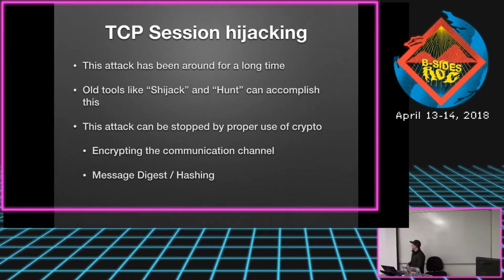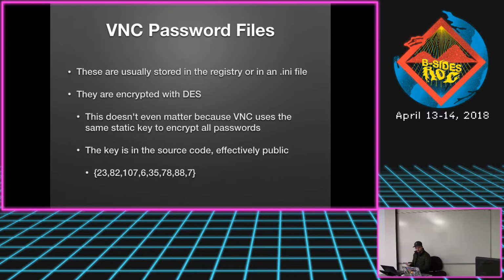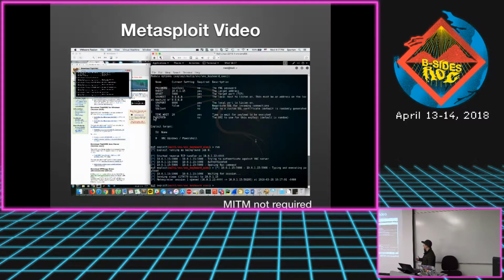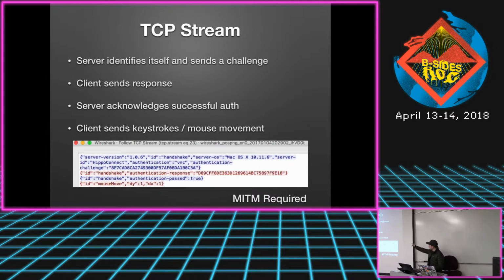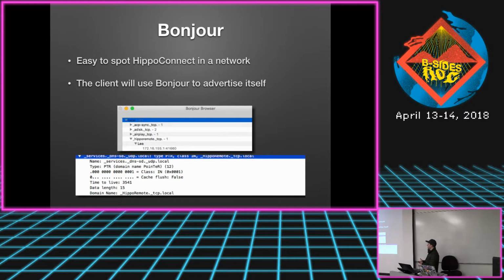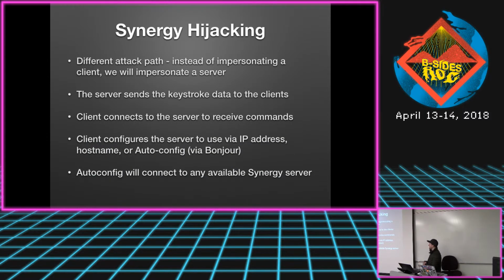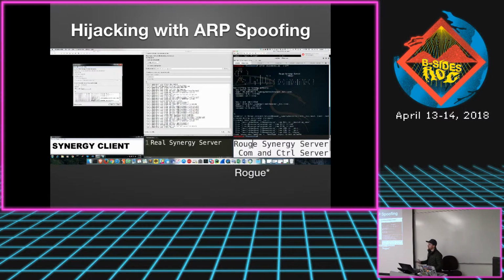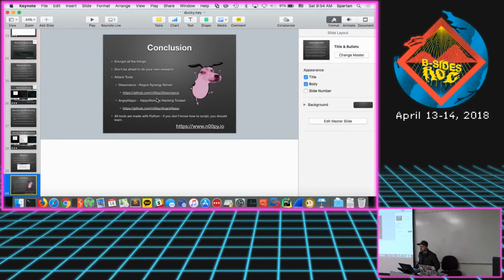BSides Rochester 2018 - Ducky-in-the-Middle: Injecting Keystrokes into Plaintext Protocols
Talk Description: This talk will cover the basics of protocol analysis using Wireshark and lead into analyzing two custom application protocols used for extending the mouse and keyboard of a remote system. The two applications covered are HippoRemote, and iOS app to use a iPhone as a trackpad and keyboard, and Synergy, an application to allow for control of multiple operating systems with one mouse and keyboard. By performing a MITM attack, an attacker can abuse this protocols to send keystokes to a remote machine to gain remote code execution similar to a USB rubber ducky attack. The talk will also discuss mitigations and open source code will be provided for exploitation.

Bio: I am a Security Consultant at Coalfire Labs. I primarily perform network and web application penetration testing. I worked previously at Apple Inc performing intrusion analysis and incident response. Outside of work I blog at n00py.io and perform independent security research. I have authored multiple penetration testing tools and have presented at Bsides Puerto Rico covering penetration testing techniques.